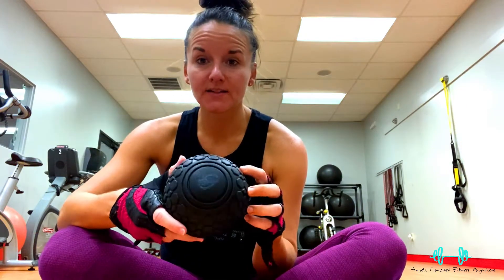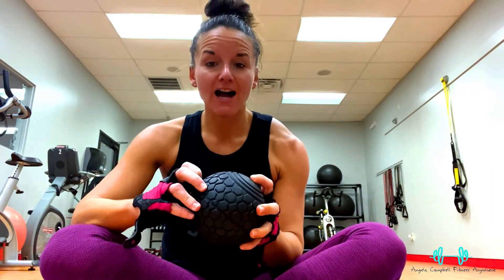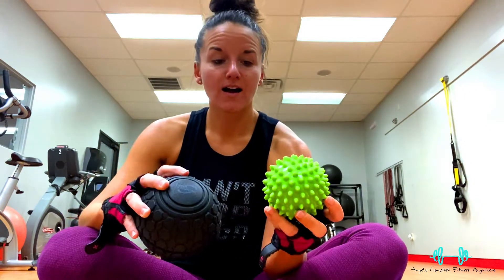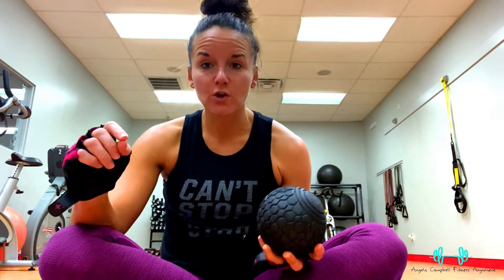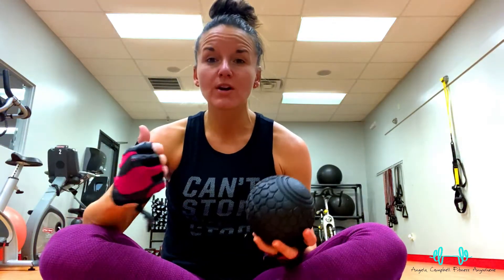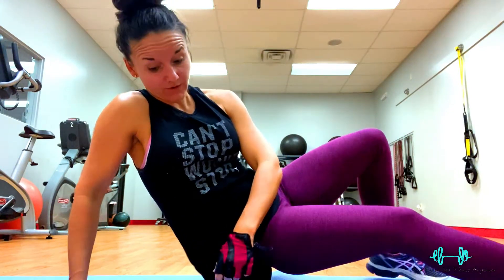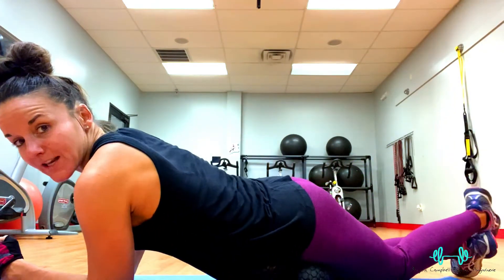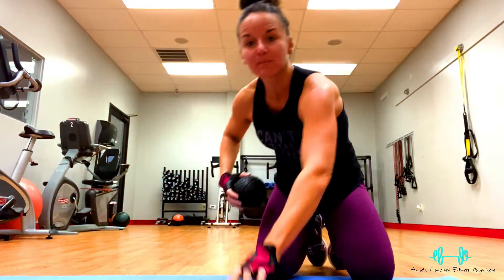Foam Roll for Lower Back Pain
In this video Angela will share the 3 areas of the body that your can foam roll for lower back pain and to foam roll for knee pain.  Often many will think they automatically have an injury when knowing how to foam roll the legs and glutes, how to foam roll the IT band and how to foam roll the hip flexor can simply help you get ride of the back pain and knee pain.

If you want to check out any of the weight loss or Collagen products Angela speaks of in her videos go here and check it out and enjoy a $10 discount and 30 day money back guarantee:

Check out options here for more customized meal planning or online fitness training available

If you’re a woman in ANY health, fitness or journey to be a Better Version of yourself join our Facebook Group here designed for ALL women

Angela Campbell is a NASM certified personal trainer and Weight Loss Specialist who has been able to help 1000s of people transform their bodies not only from the outside but also the inside while loving the new versions of themselves.

Each week Angela releases a new training video to help you learn ways to workout anywhere, eat clean, meal prep tips, and ways to rock your lifestyle and become that better version of you that you desire so SUBSCRIBE NOW